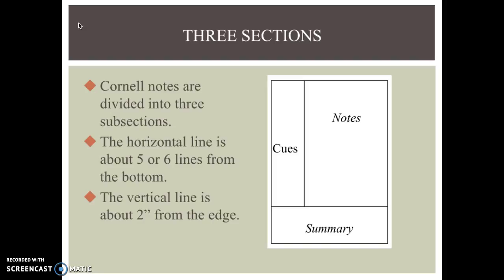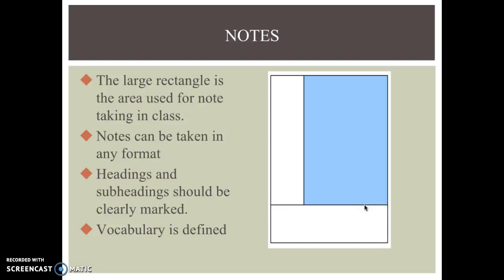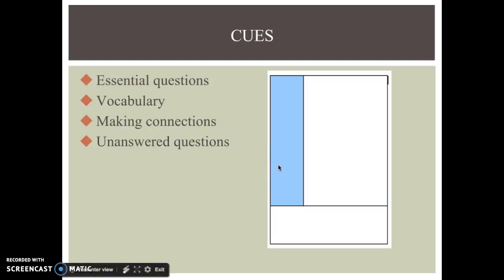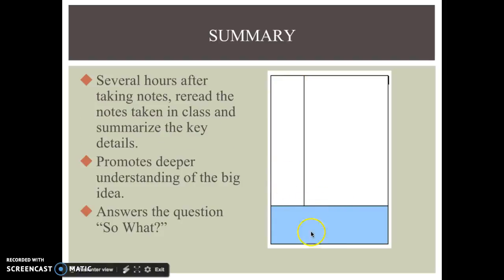Cornell Notes Intro